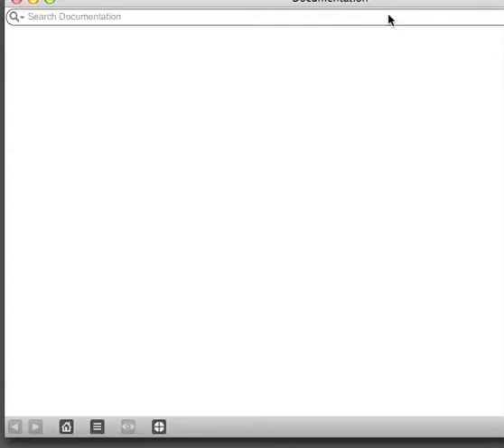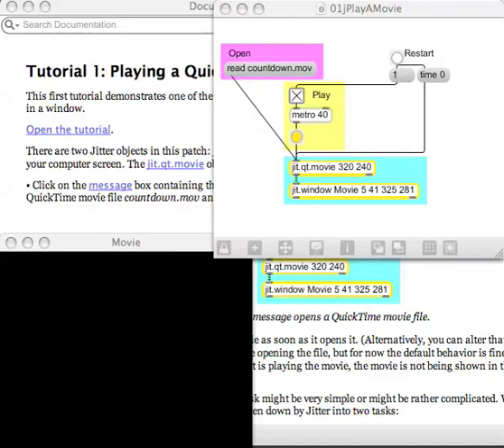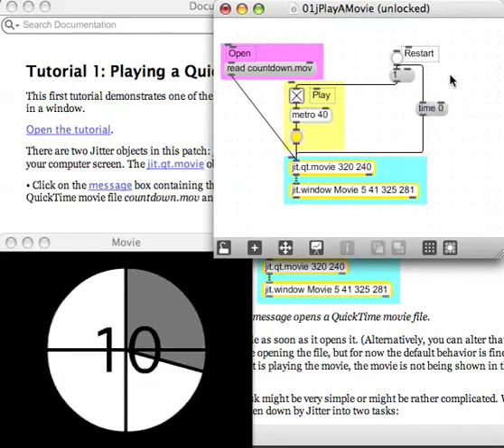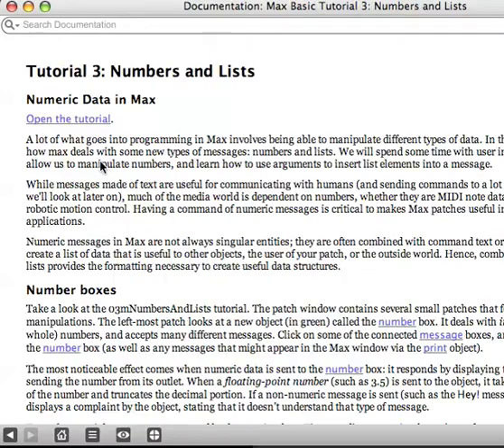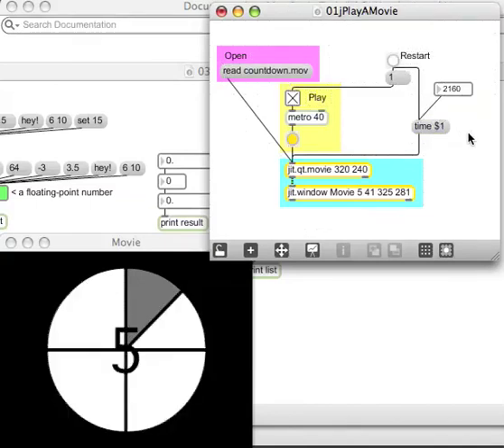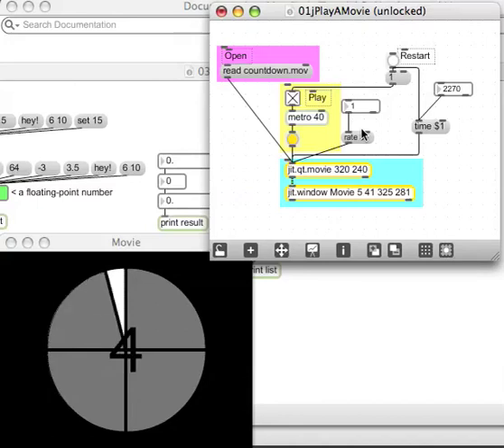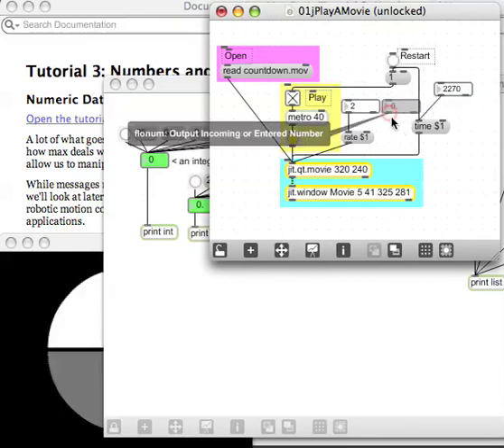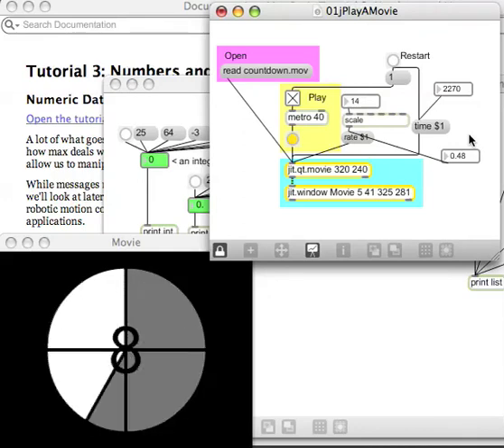baxter basics 1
These videos are intended to supplement the Baz Tutorials by providing questions for students to answer.

Warning: Saving Max/MSP/Jitter Tutorial patches can confuse people - "Save As..." if you want to save changes you make.